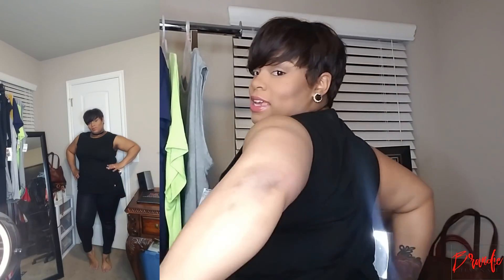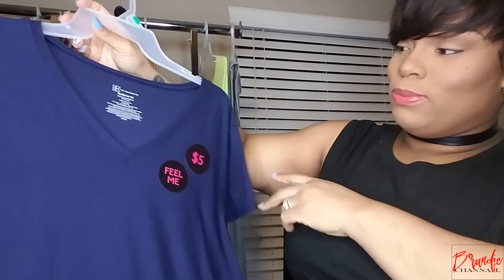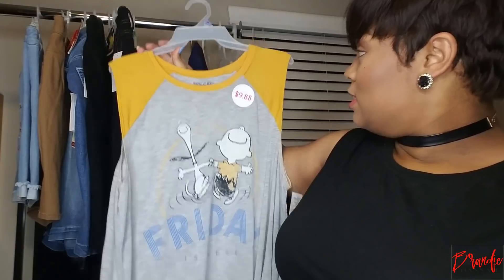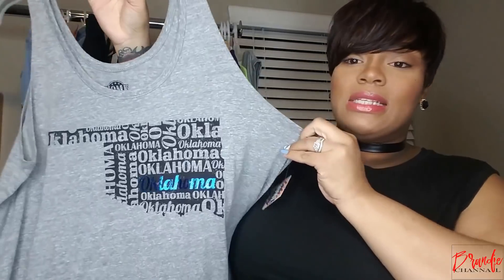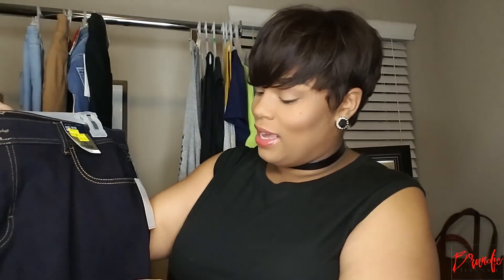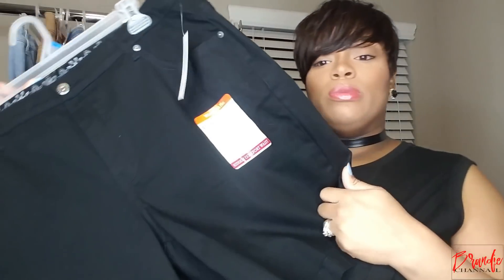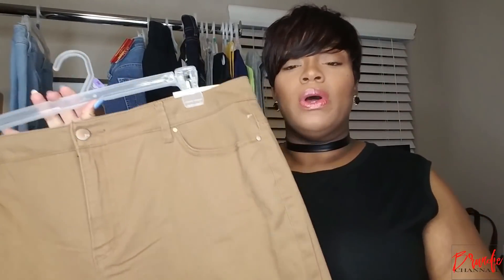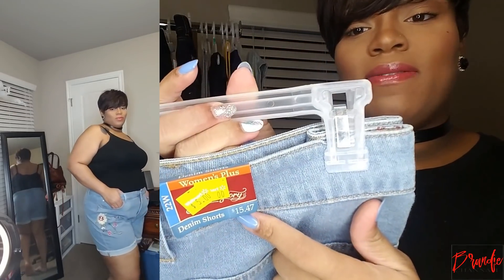Affordable Plus Size Try-On|4 Weeks Postpartum|Wal-Mart|Spring/ Summer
Hey Guy's!
Here's another haul for you! Enjoy!
XO,
~Brandie 💋
*p.s. don't mind the typo on the intro...lol I know how to spell featuring!

Wig I'm wearing:

This video is NOT sponsored, and all opinions are my own. Thank you in advance for your love and support!❤